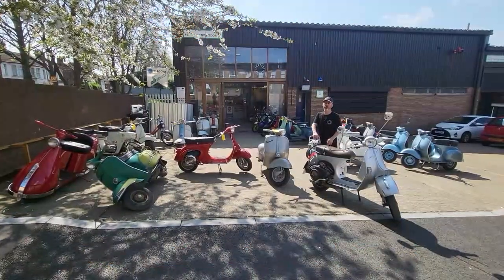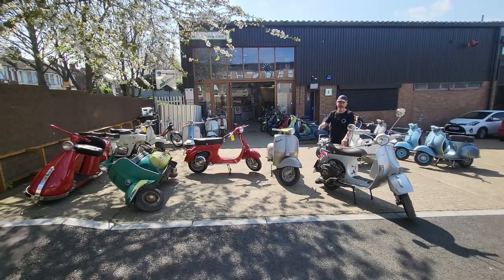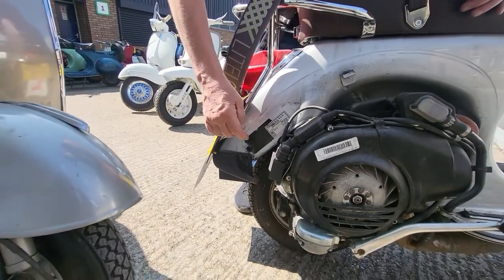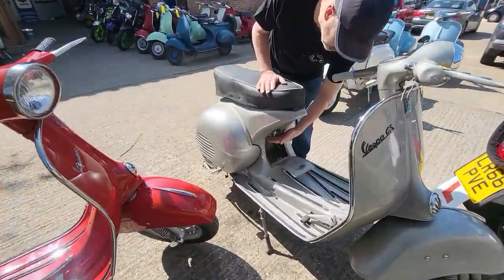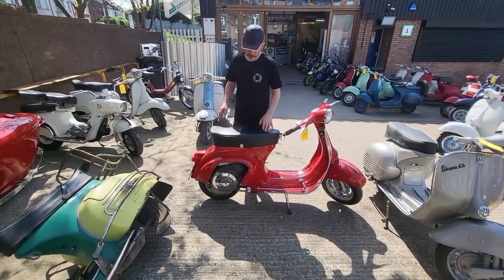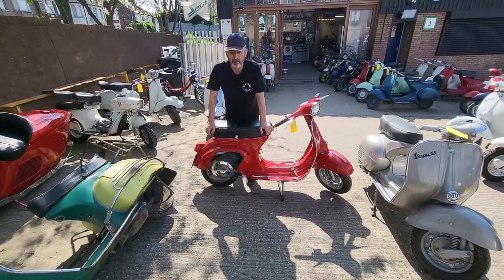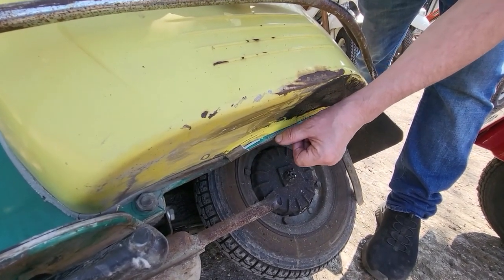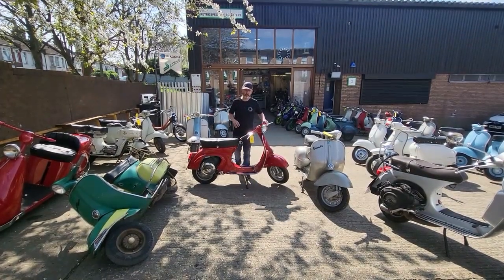Vespa VIN number or chassis number location on all 4 types of Vespa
Vespa VIN number or chassis number location on all 4 differnt locations on the frames  of Vespa.
Shows the location on the main frame where the frame numbers are stamped on all classic geared Vespa.
Vin , chassis or frame numbers are the model identification and particular vehicles number. They have a prefix of lettersfollowed by a number to indicate the model and then the actual identification of that particular vehicles stamped between two stars.
 All prefixs  begin with V for Vespa and end with a T for Telaio ( frame in Italian ) on an engine the prefix is similar but ends in an M for motor .
For example a 125 super prefix reads VNC1T * 012345 *
V for vespa
N states its a 125cc
C denotoes the model ( a super that came after a VNB that came after the VNA )
Number 1 the first series of this model
T for telaio indcating its a frame number.
Follwed by * and then the actual identicfication number of that scooter between the * 's
Most model production begain at 01001 for the first one of the assembly line .and so on .